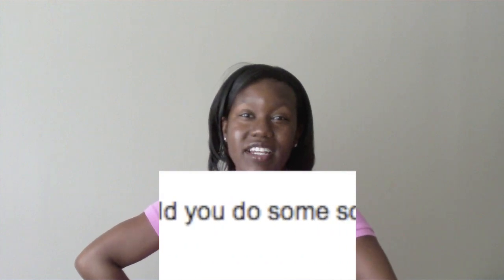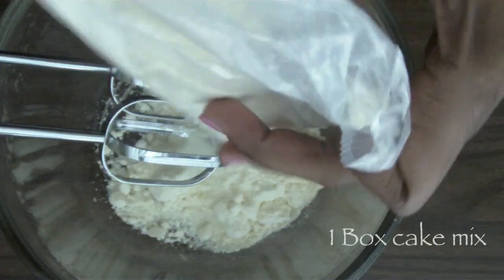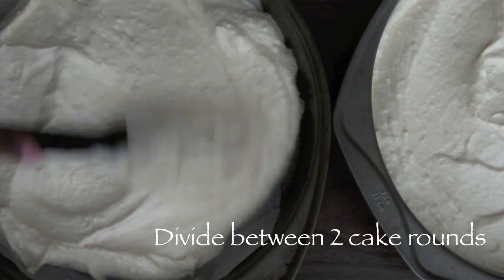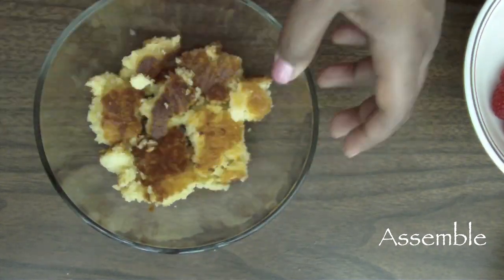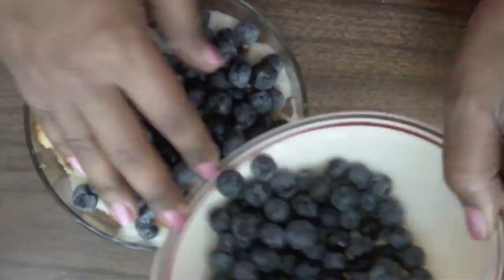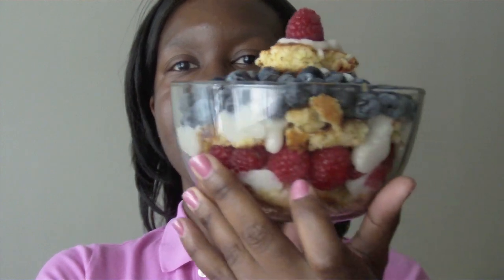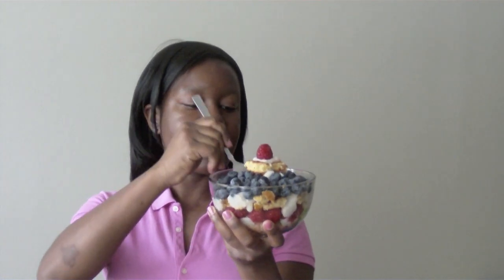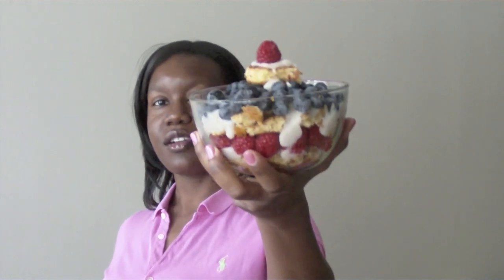Vegan Trifle & Punch Bowl Cake Recipe - Summer, Memorial Day & 4th of July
Memorial day or Fourth of July Vegan Raspberry and Blueberry Trifle Punch Bowl Cake Recipe - Patriotic Dessert

Nice and light, fresh and fruity for the summer!

Vegan Trifle Recipe
Ingredients:
1 layer cake
1 cup vanilla pudding
1 cup raspberries
1 cup blueberries

Directions:
Layer the ingredients as such: cake, pudding, raspberries, cake, pudding, blueberries!

Vegan Cake Recipe:
Ingredients:
1 box of Duncan Hanes Butter Golden Cake Mix
2 teaspoons of baking powder
½ vegan margarine
½ applesauce
2 tablespoons of white vinegar
½ water

Directions:
1. In a large mixing bowl, use an electric mixer to mix together cake mix, baking powder, vegan margarine, applesauce, white vinegar, and water.
2. Divide batter between two 8 or 9 inch cake rounds that have been lightly oiled and lined with parchment paper.
3. Bake at 375 F for 30 -- 35 minutes.

Vegan Vanilla Pudding
Ingredients:
1/3 cup white sugar
2 tbsp cornstarch
2 cups almond milk
1 tsp vanilla extract

Directions:
1. Mix together sugar and cornstarch.
2. Slowly add in almond milk
3. Stir over low heat for two to three minutes until thick
4. Serve warm for soft pudding or refrigerate until firm

@ 1:11

Have a happy Memorial Day or  4th of July Holiday (Independence Day) and I hope you enjoy this delicious, light summer berry Trifle.